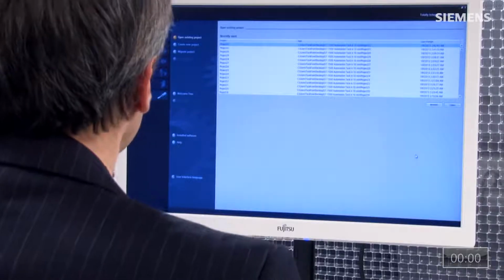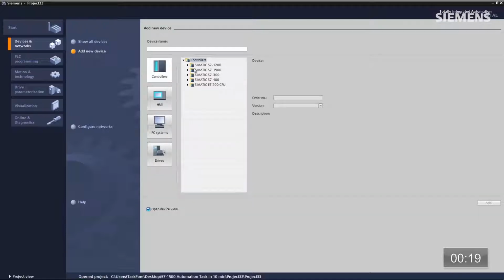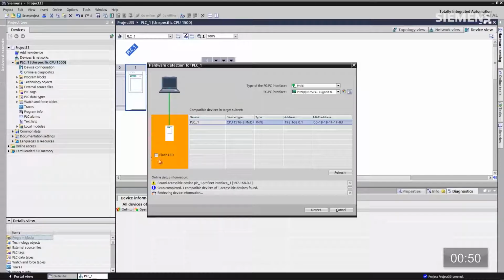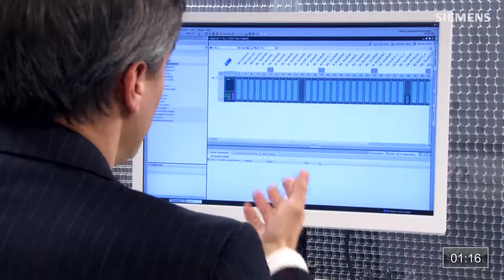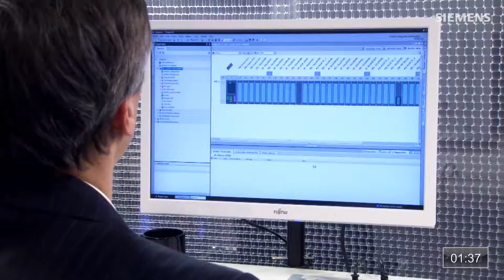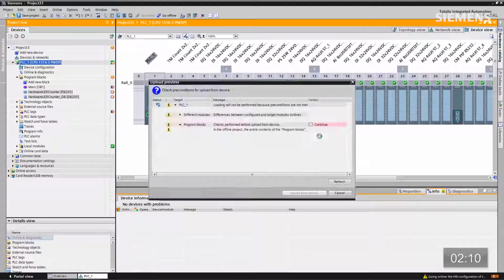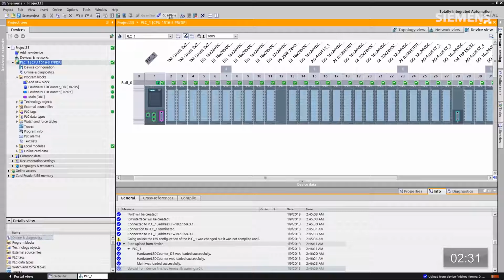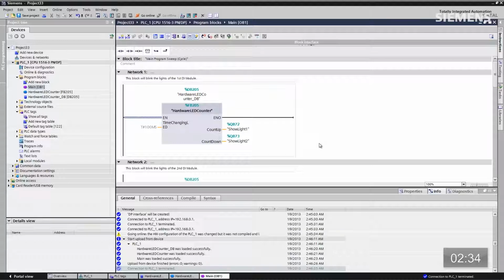SIMATIC S7 1500 AT 4 Full Station Upload